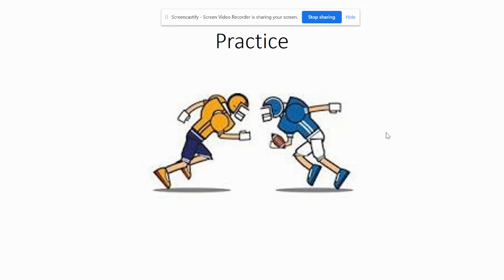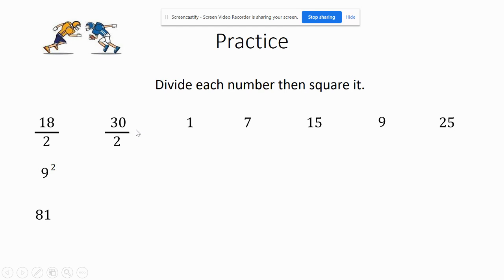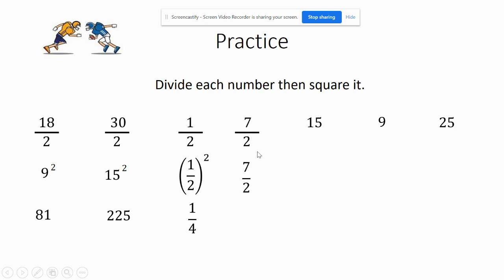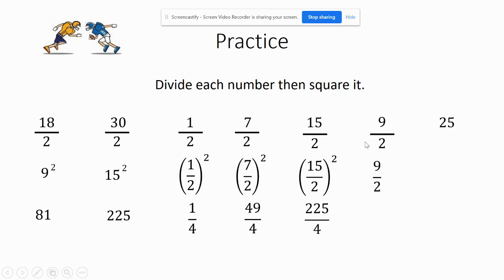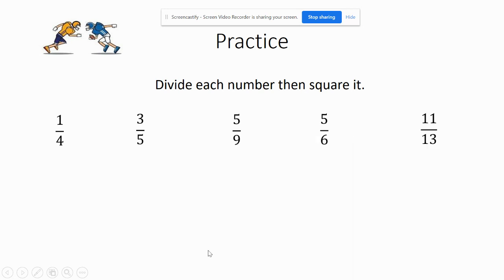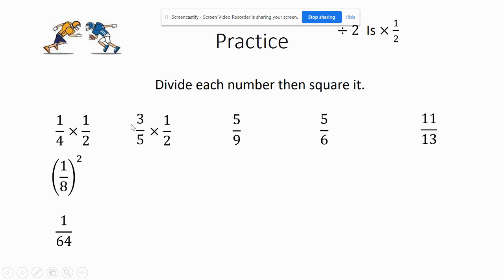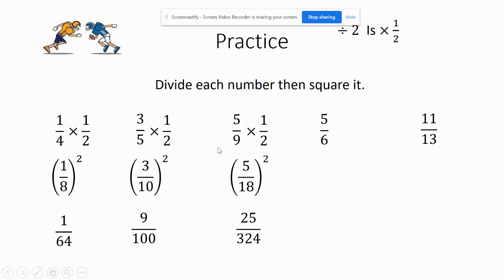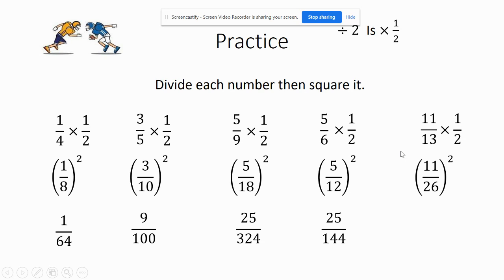Practice Dividing by 2 and squaring for Completing the Square